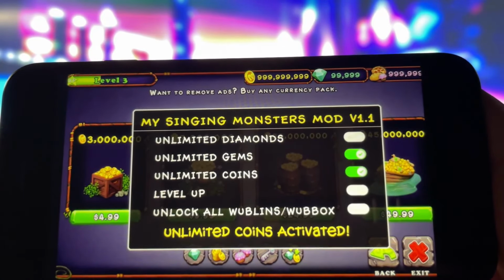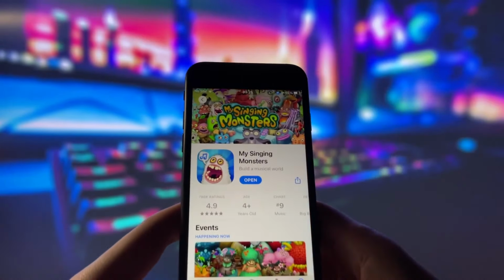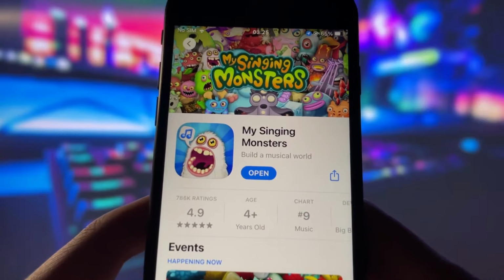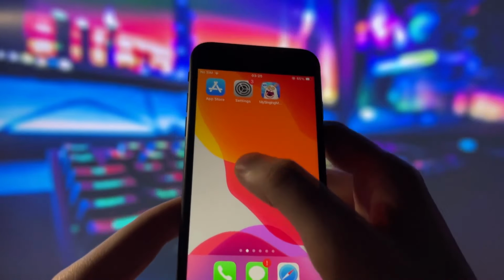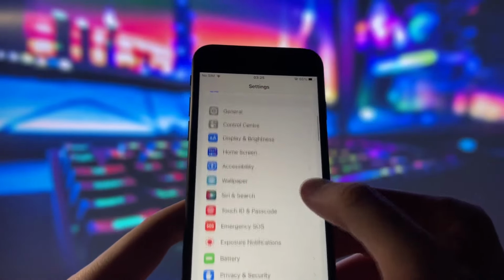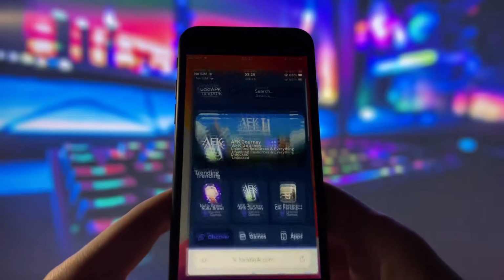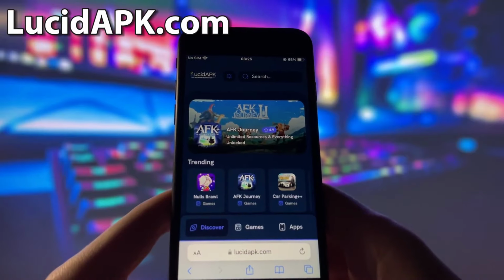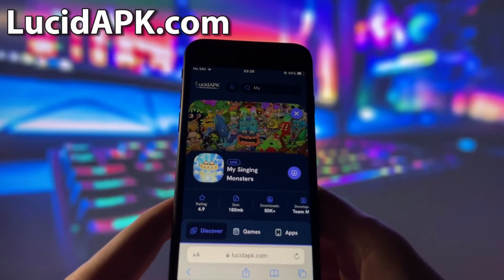My Singing Monsters MOD APK - New Mod Menu with Unlimited Coins, Gems & Food! iOS Android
Unlock the full potential of your monster island with the latest My Singing Monsters MOD APK! In this video, I'll introduce you to a brand new mod menu that provides unlimited coins, gems, and food, available for both iOS and Android devices. This powerful mod will transform your gameplay, allowing you to breed, feed, and customize your monsters without any limitations.